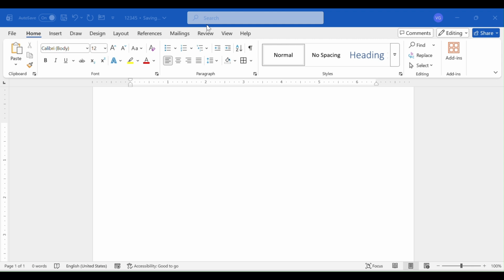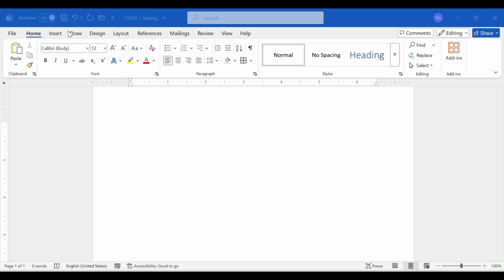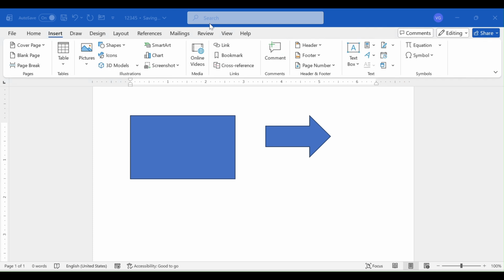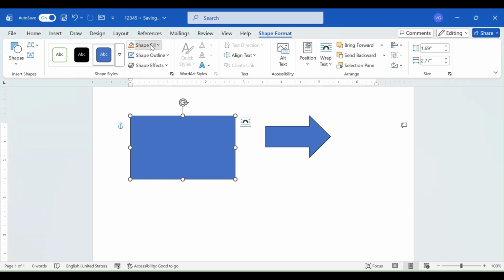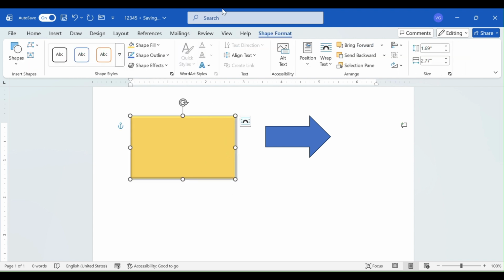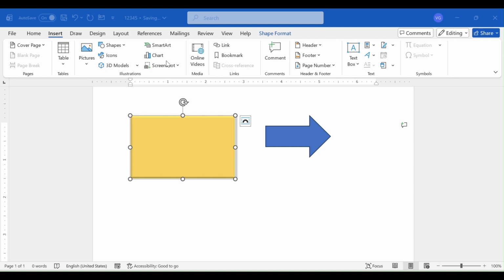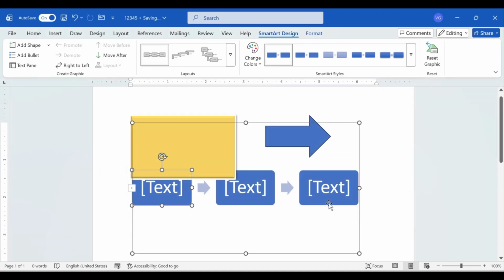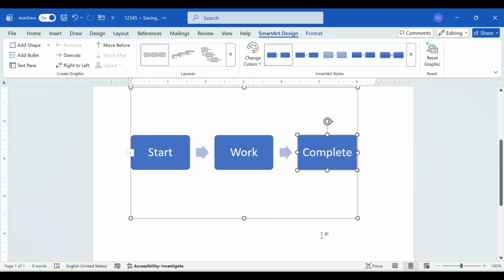Day 14 – Page Borders & Page Color in MS Word | Create Attractive Documents Like a Pro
Welcome to Day 14 of the 60 Days MS Word Course!

In today's lesson, you'll learn how to make your documents visually attractive using Page Borders and Page Color in Microsoft Word.

Topics Covered:

✅ Add Page Borders
✅ Customize Border Styles & Colors
✅ Apply Art Borders
✅ Remove Page Borders
✅ Change Page Background Color
✅ Watermark Basics
✅ Design Professional Certificates & Invitations
✅ Print-Friendly Border Settings

These features are perfect for creating certificates, assignments, invitations, notices, brochures, and professional documents.

📚 Course: 60 Days MS Word Mastery Course
🎯 Level: Beginner to Intermediate
💻 Learn with practical examples and real-world projects.

On IHMFLIX, you will explore hotel operations, bakery and culinary recipes, hospitality education, exam updates (NCHM JEE & IHM), and real-world hotel insights explained in a simple and engaging way. We also showcase the beauty of India through road trips, flight views, drone cinematography, and long-duration relaxation videos in 4K.

Whether you are preparing for a career in hotel management, seeking peaceful nature visuals, or enjoying food and travel content, IHMFLIX is your one-stop destination for learning, relaxation, and inspiration.

hospitality education, hotel management, ihm students, food recipes, travel vlog india, drone view india, meditation video, bakery recipes, hotel room tour, ihmflix